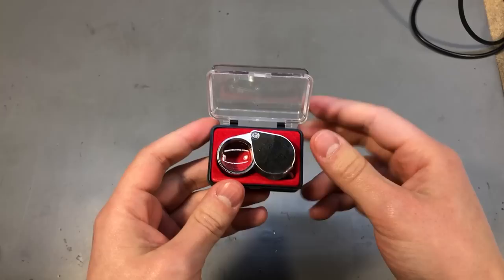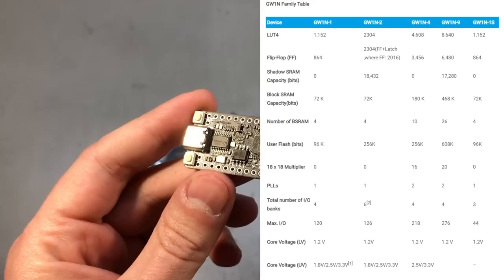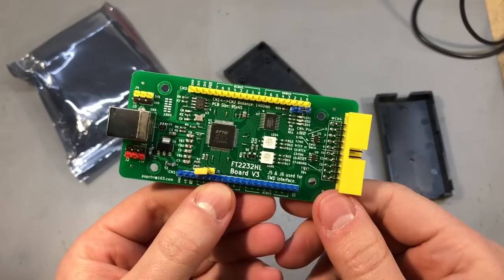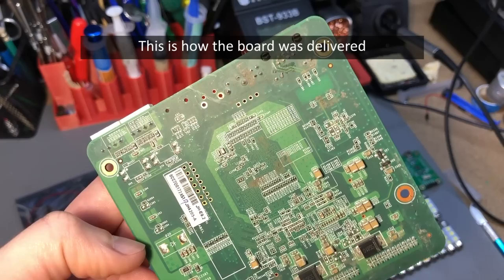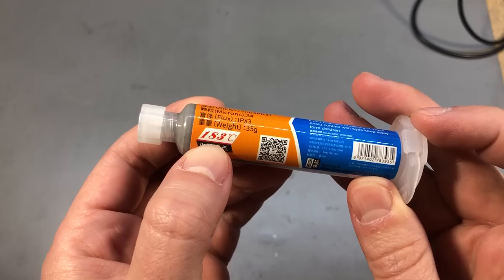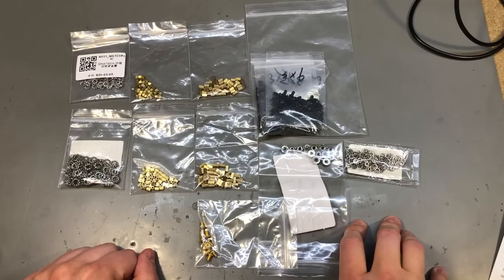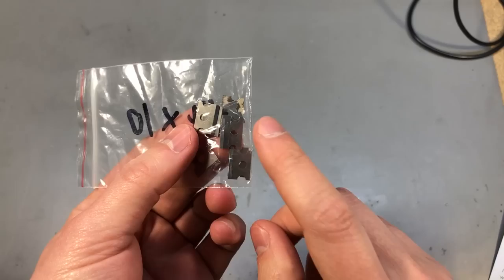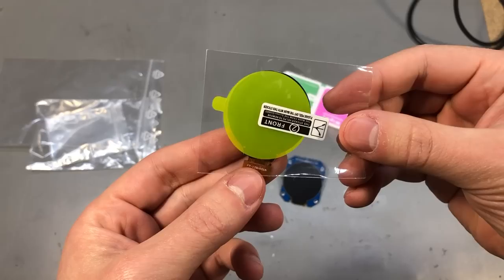InTheMail | Voltlog #360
High quality PCB Services Welcome to a new InTheMail, the series that will touch both your passion for electronics and your bank account at the same time. Checkout the items I received in this mailbag which include: FPGA development boards like Sipeed lichee Tang Nano and EBAZ4205 based on Xilinx Zynq 7000 Soc, FT2235H JTAG Interface, Mechanic Solder Paste, Baseus dual usb charger, Gold plated M3 screws. BGA maintenance knife, IPS round display panel and a foldable lightbox setup.

00:00→Probably the best mailbag videos
00:05→Handheld Jewelry Loupe 30X
01:01→Sipeed Lichee Tang Nano FPGA
02:28→FTDI FT2232H JTAG Interface
03:44→EBAZ4205 Xilinx Zynq 7000 Mining Controller
05:43→Mechanic XGZ40 Solder Paste
06:31→Baseus Dual USB Charger
07:27→Gold M3 Screws
08:20→Toslink Optical Fiber 5m
08:54→Cutting Blade 14x10mm
09:27→BEST 27in1 BGA Maintenance Knife
10:15→1.28 inch IPS Round Display GC9A01
10:45→Round Screen Protector 37mm
00:00→Photography Lightbox With LED Light